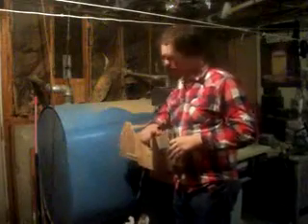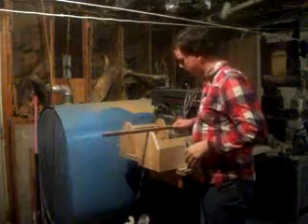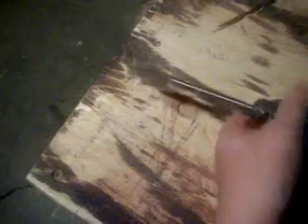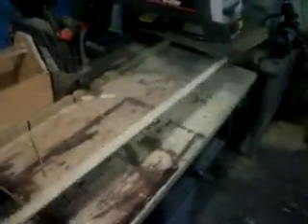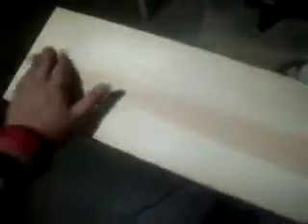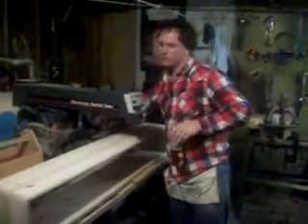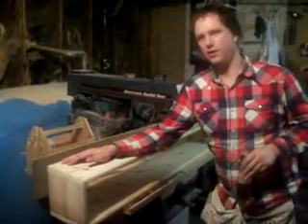The Ho Butt workshop Episode 4: A dumb tool box and a dvd holder Part 1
The tool box I screwed up on and wasted my time now im just going to go buy a 3/4 inch dowl and use that instead hah. The Dvd case part 2 will be up shortly hopefully tonight
Comments and Ratings are appreciated but not necessary